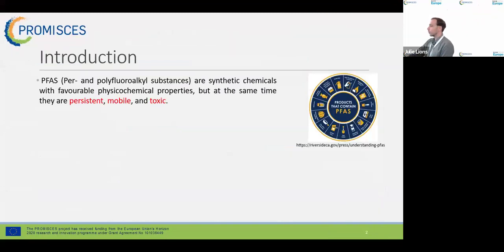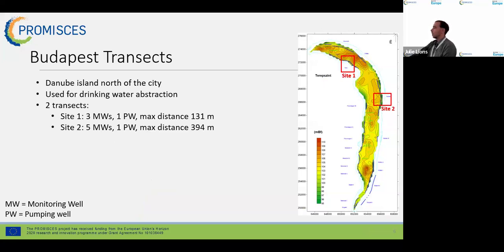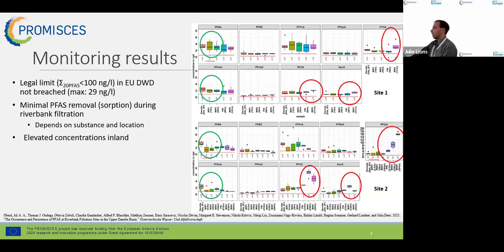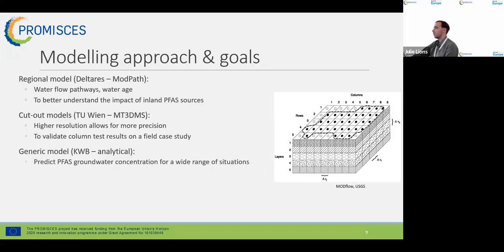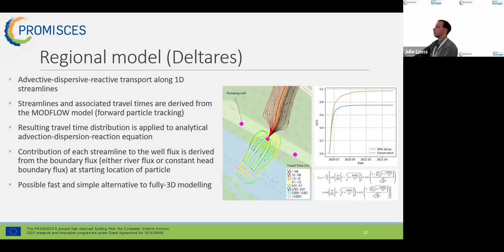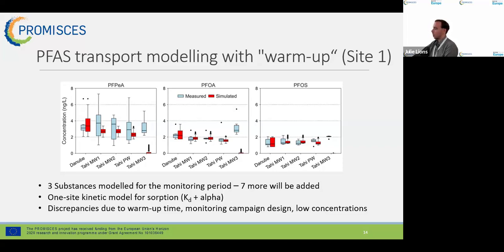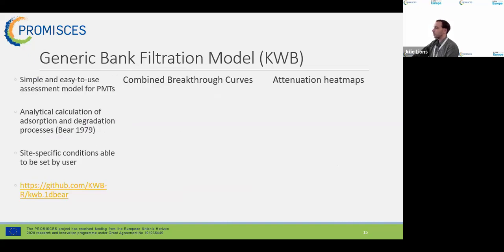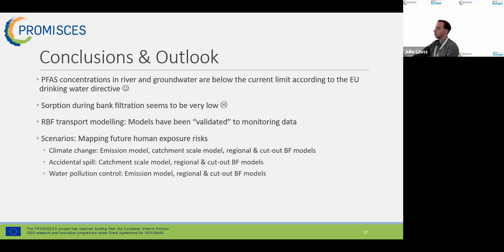PROMISCES at REMTECH Europe 2024: A. Marsman (Deltares), T. Oudega (TU Vienne), N. Devau (BRGM)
In 2024, PROMISCES organised a session at REMTECH Europe 2024: PFAS treatment technologies for contaminated sites : soils, sediments and groundwater. Watch the full presentation of Annemieke Marsman (Deltares), Thomas J. Oudega (TU Vienne) and Nicolas Devau (BRGM): “Fate and transport of PFAS in porous media”